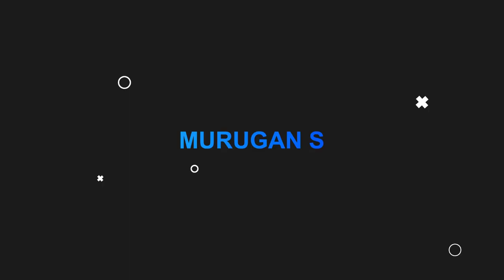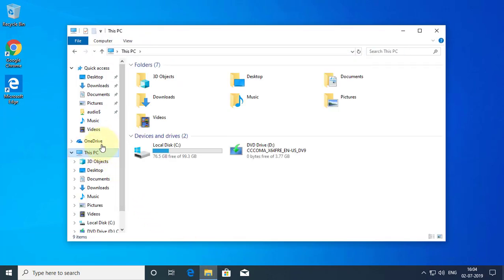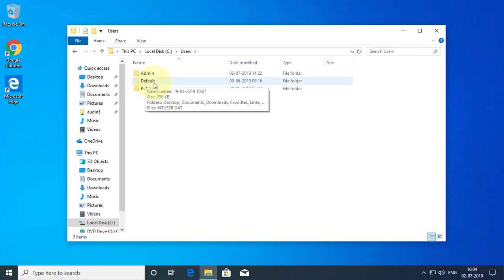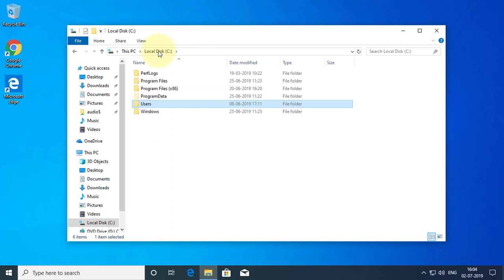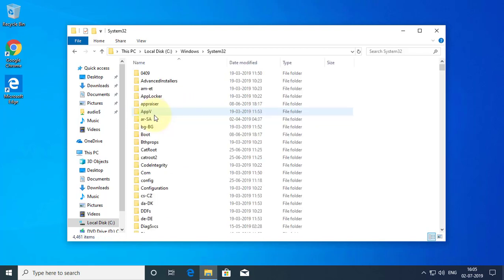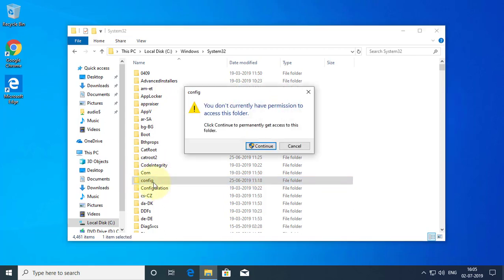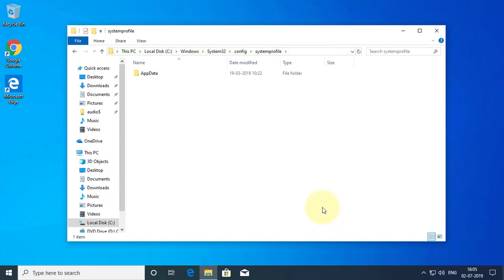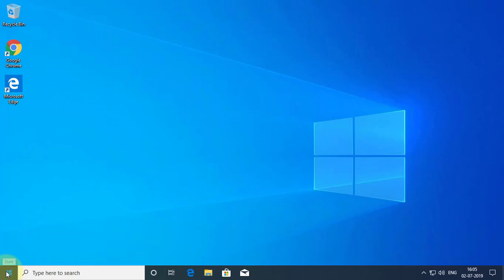Fix After Update of Windows 10 Desktop is unavailable Error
This Tutorial helps to Fix After Update of Windows 10 Desktop is unavailable Error